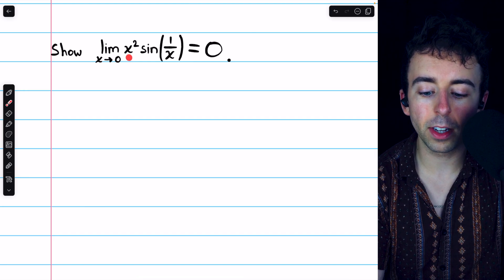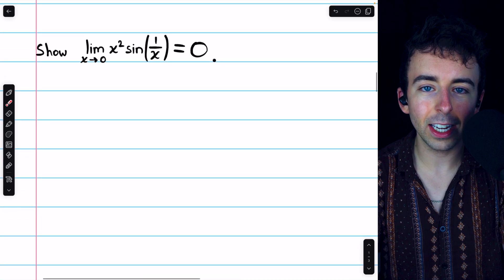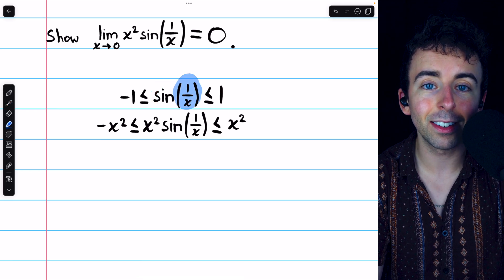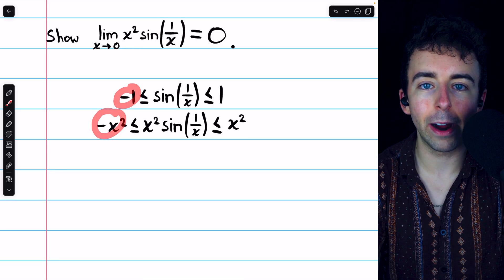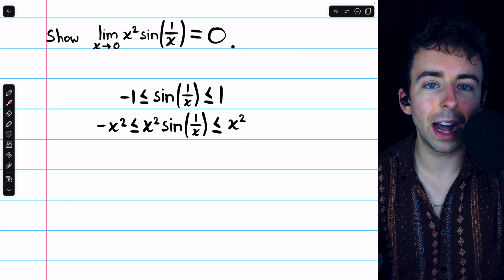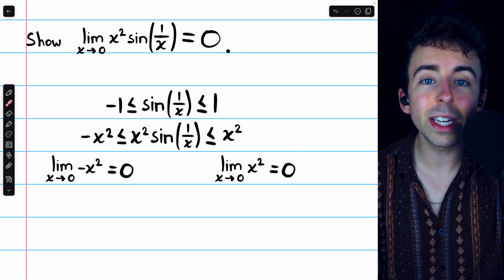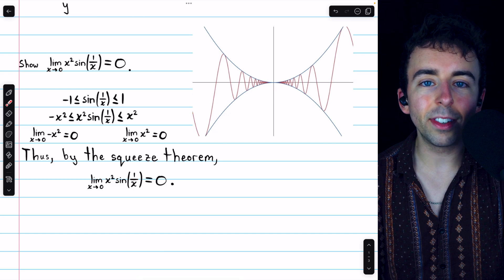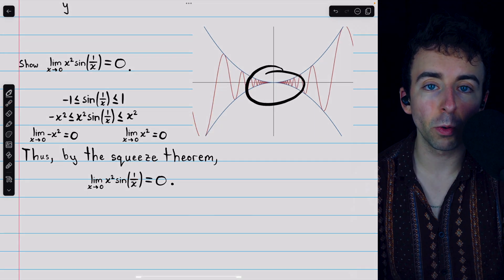Limit of x^2*sin(1/x) as x Approaches 0 (Squeeze Theorem) | Calculus 1 Exercises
We evaluate the limit of x^2*sin(1/x) as x goes to 0 using the squeeze theorem.